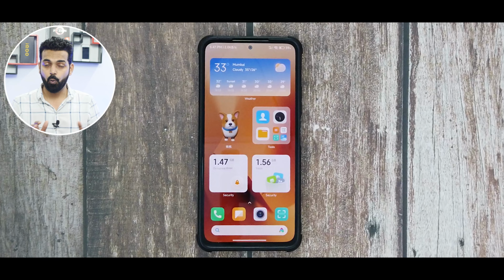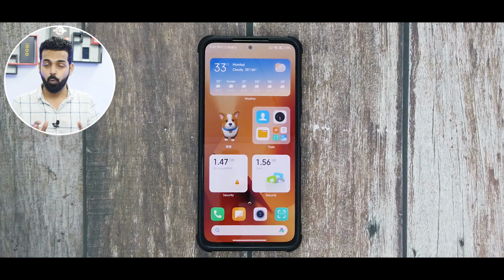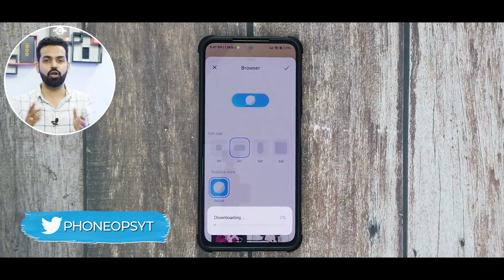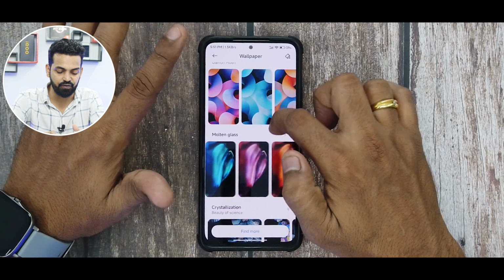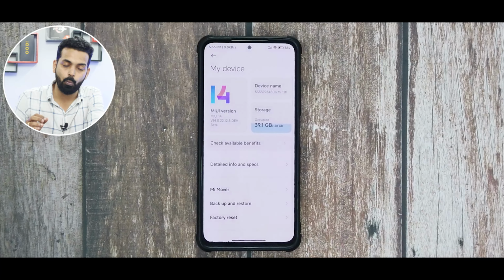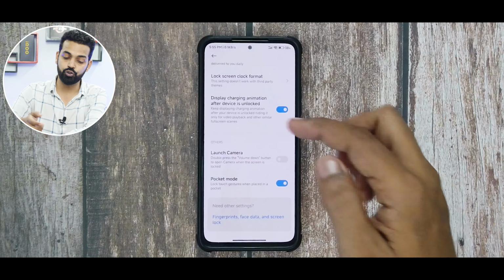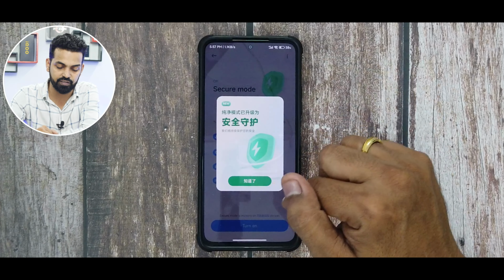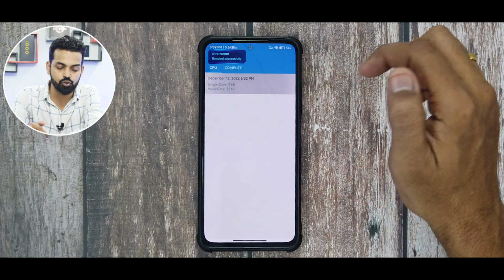MIUI 14 Detailed Initial Impressions : Old Wine In A New Bottle!!!!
MIUI 14 is finally here but is it worth the hype ?

miui 14
miui 14 first look
miui 14 features
miui 14 supported device
miui 14 first batch
miuiy14 update
miui 14
miui 14 beta
miui 14 redmi
miui 14 review
miui 14 update
miui 14 global
xiaomi miui 14
miui 14 xiaomi
install miui 14
poco x3 miui 14
miui 14 hands on
miui 14 features
novedades miui 14
miui 14 new update
miui 14 android 13
miui 14 vs miui 13
android 13 miui 14
miui 14 device list
miui 14 poco x3 pro
miui 14 update list
miui 14 beta update
miui 14 release date
how to install miui 14
MIUI 14 POCO F4
miui 14 hidden features
xiaomi 13 miui 14
miui 13 vs miui 14
miui 14 animation
xiaomi 13 pro unboxing
xiaomi